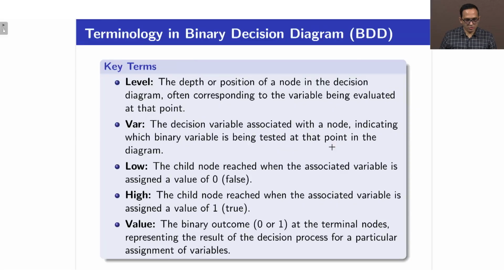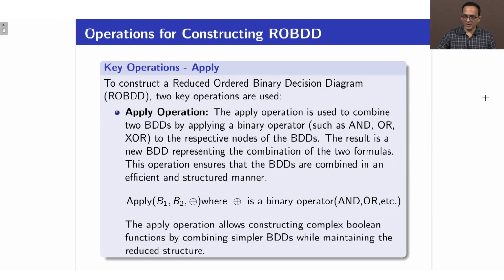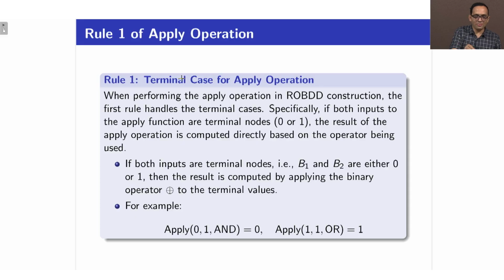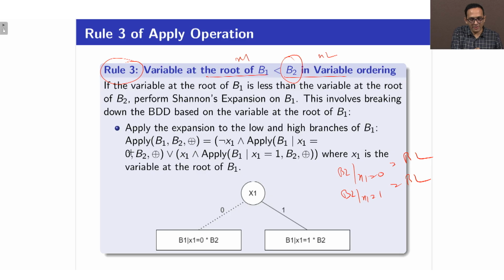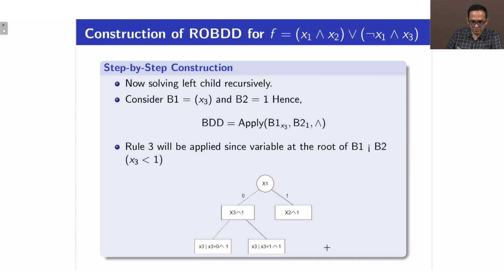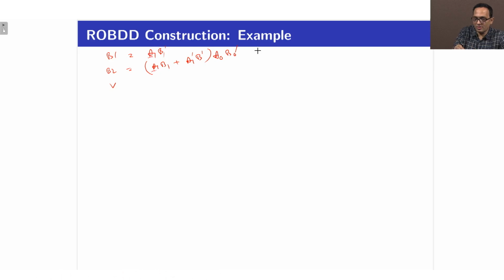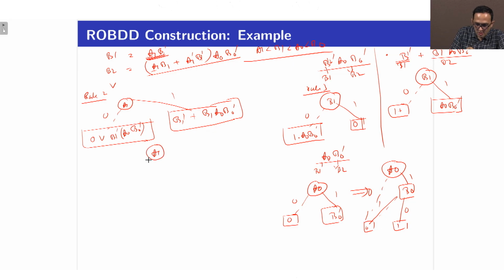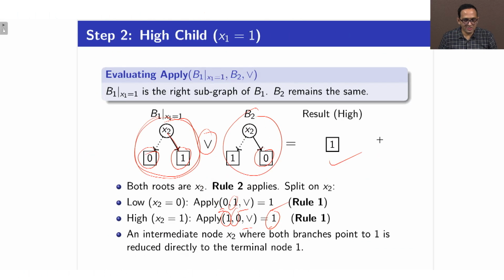Lec 18: ROBDD Construction directly from Boolean Formula